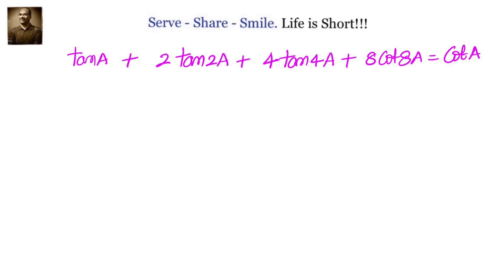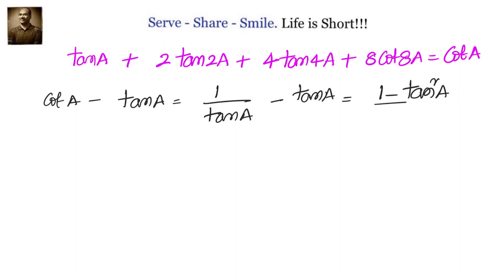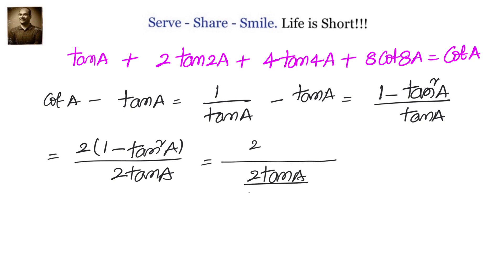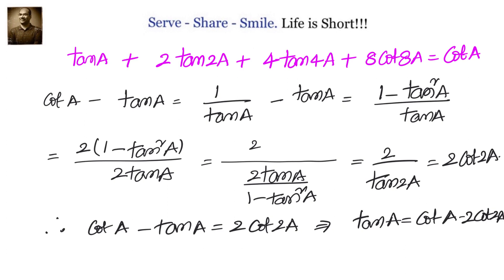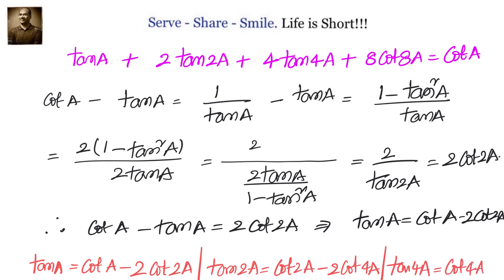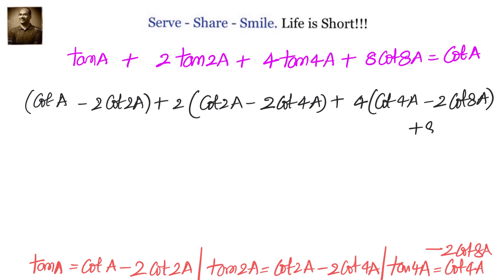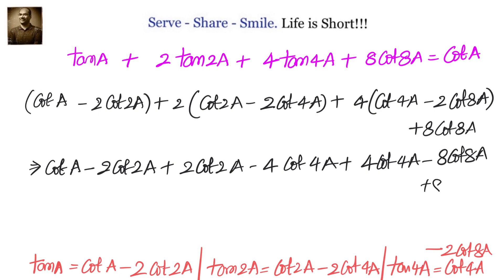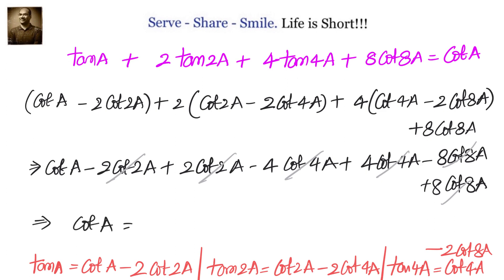Trigonometry XI Grade: Prove that Tan A + 2 Tan 2A + 4 Tan 4A + 8 Cot8A = Cot A